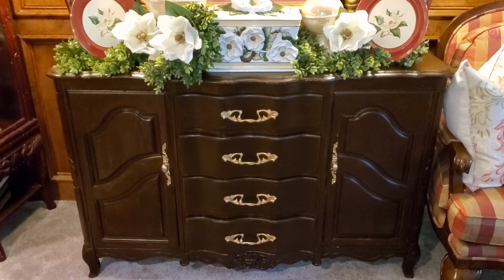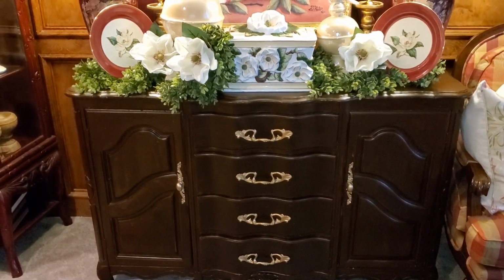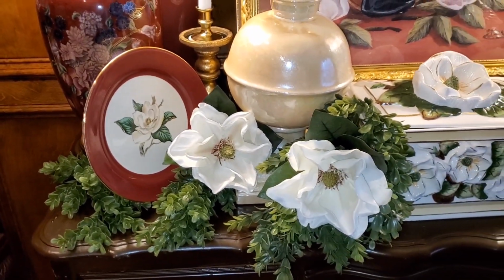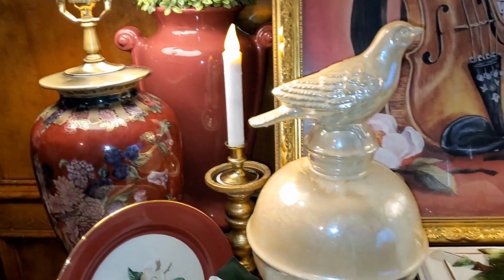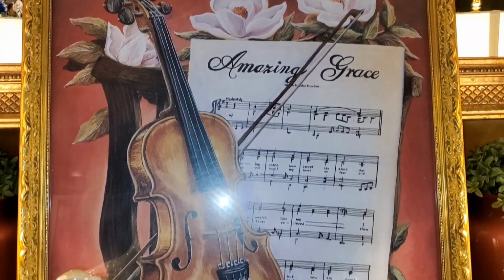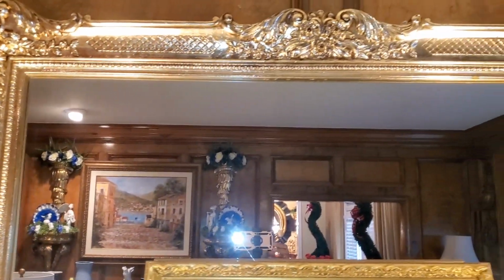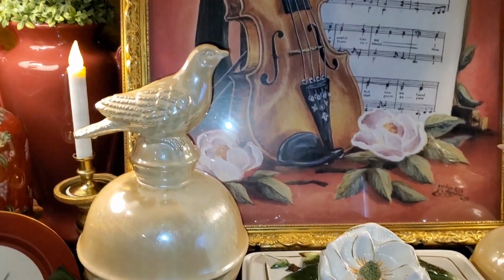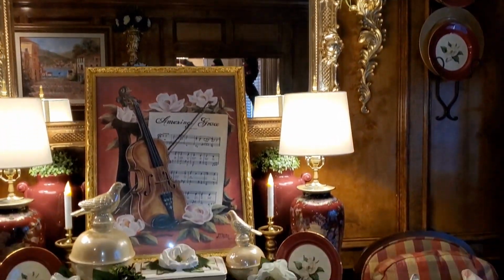Decorate With Me/French Country Vignette Magnolia Winter Decor